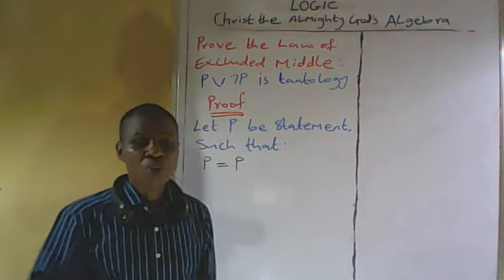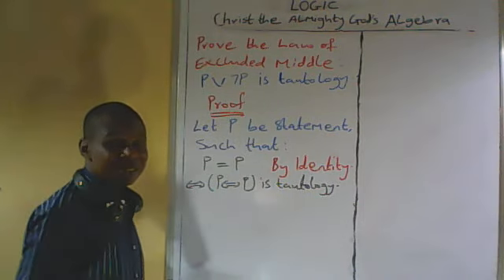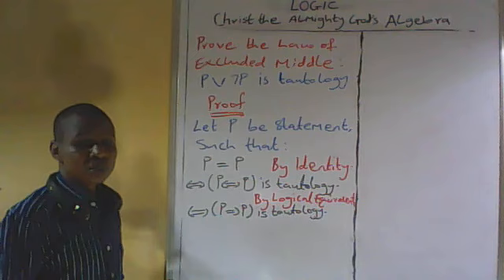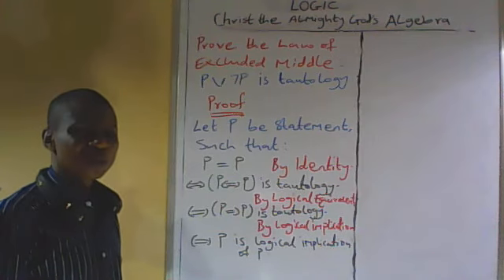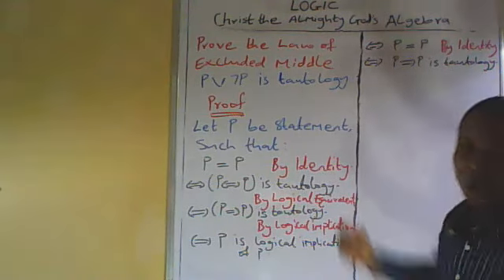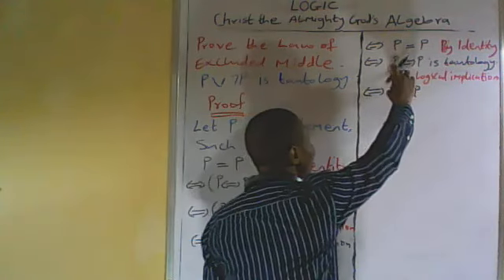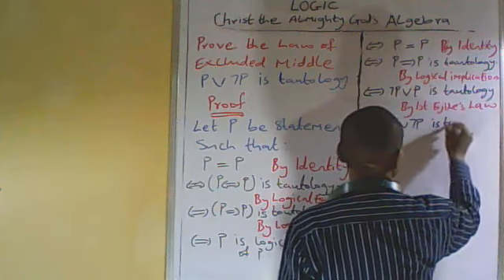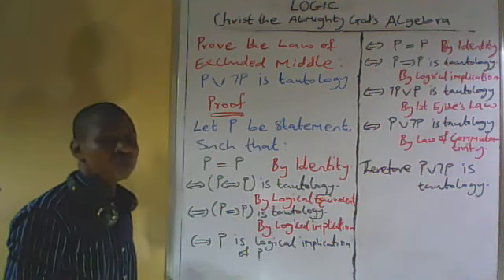LOGIC | Christ the Almighty God's Algebra | Law of Excluded Middle | Proof | (~pvp) is tautology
Law of Excluded Middle is proved. when a statement is in Disjunction with its negation, it is a Law of Excluded Middle.